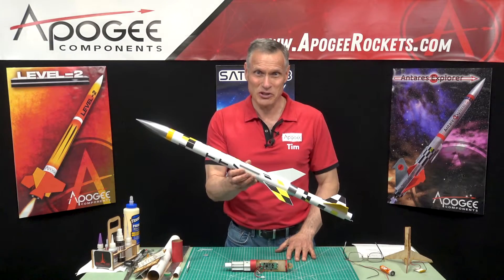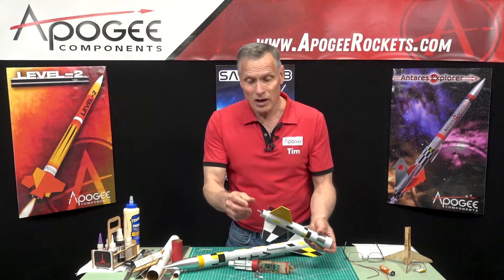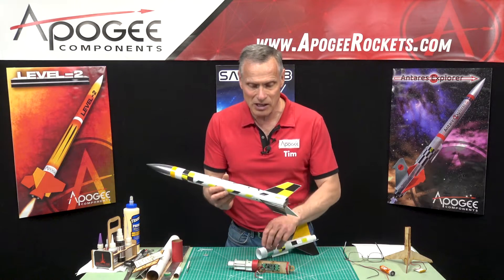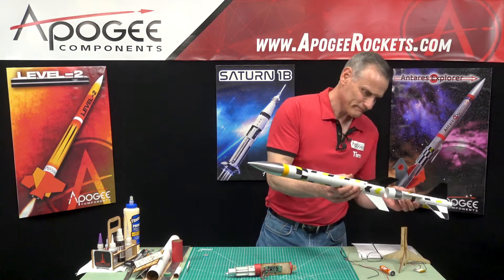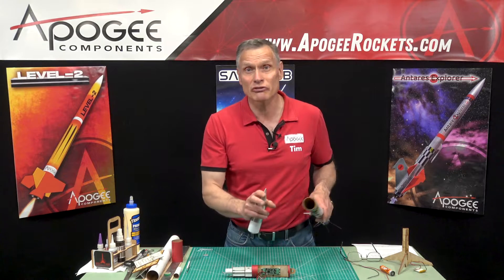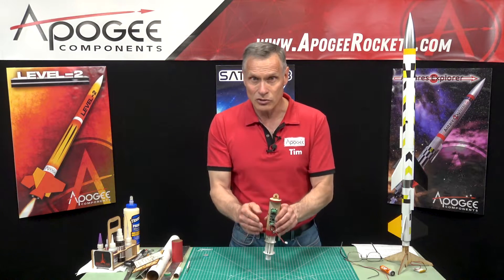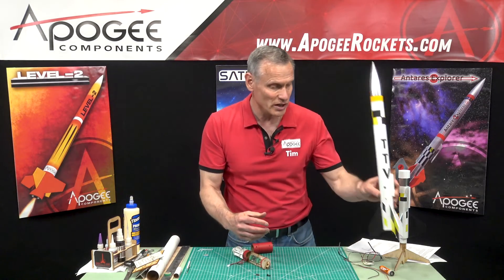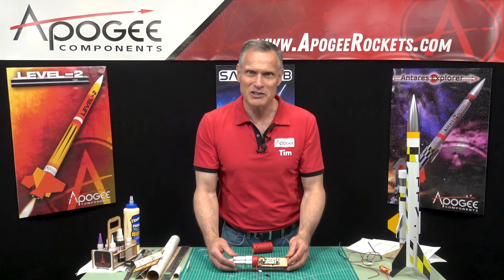Building the TTV model rocket kit - Part 1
This first video in the assembly sequence series gives a general overview of the two stage rocket, pointing out the various features of the design. It also makes a point to stress the importance of keeping the two tube couplers straight during the assembly.

The TTV rocket was created as a way for us to inexpensively test the Simple Timer. This electronic staging device is perfect for those that wish to stage composite propellant rocket motors. The TTV was just something small so you can try out your timers and dual-deployment altimeters without using high-power motors.